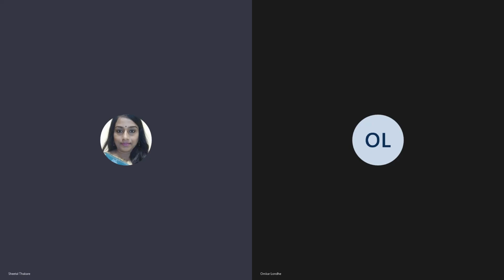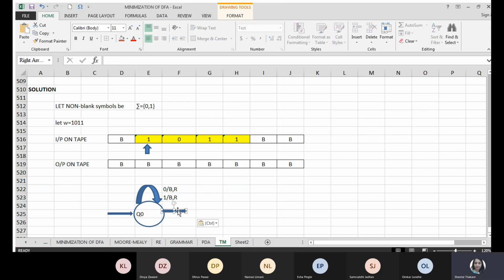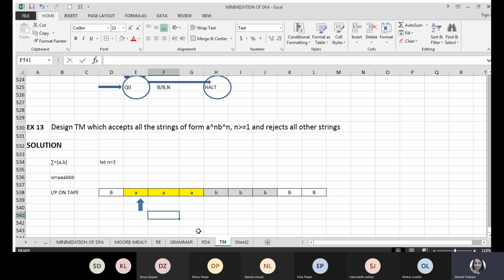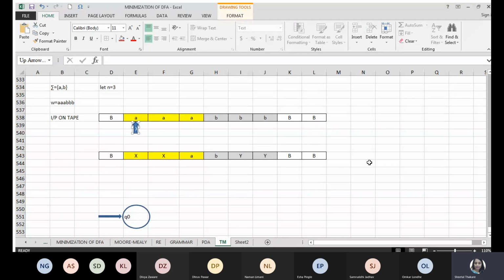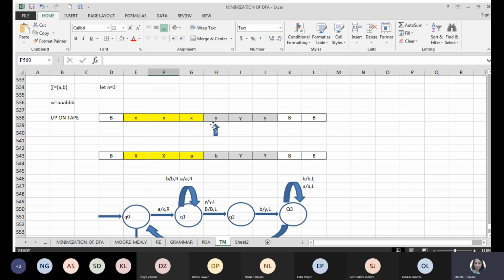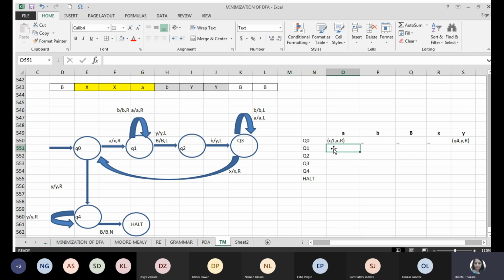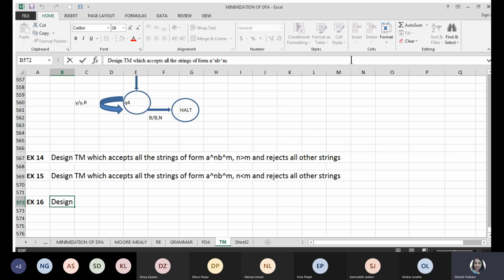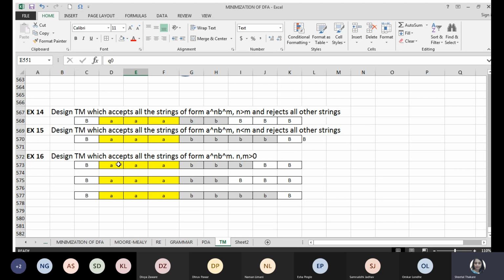TCS MODULE 5 LECTURE 6